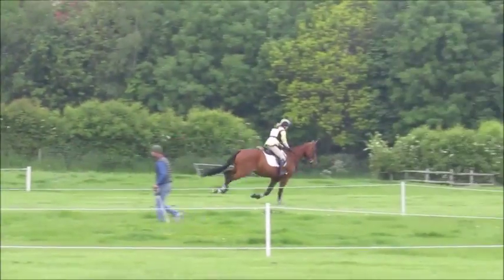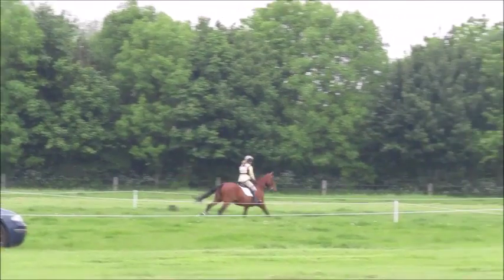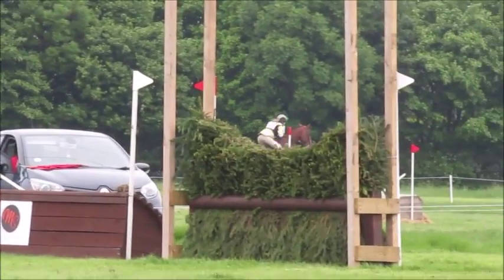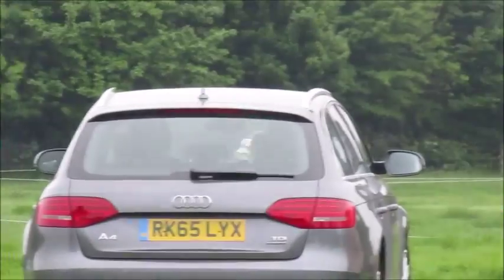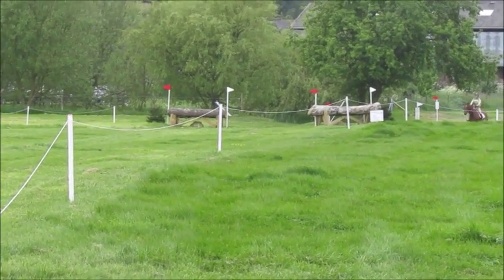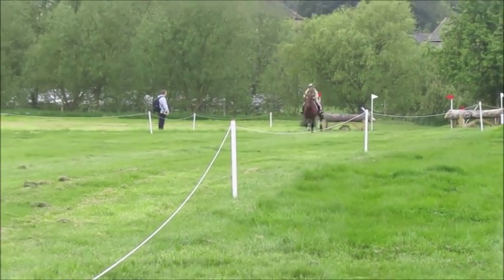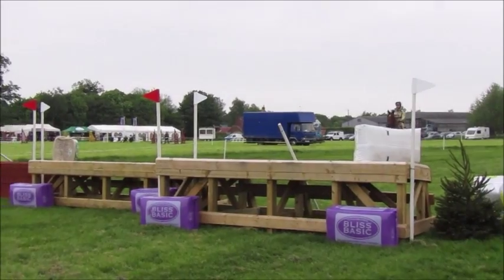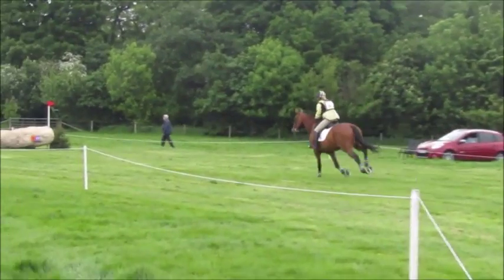ALICE SPRINGS - Shelford BE90